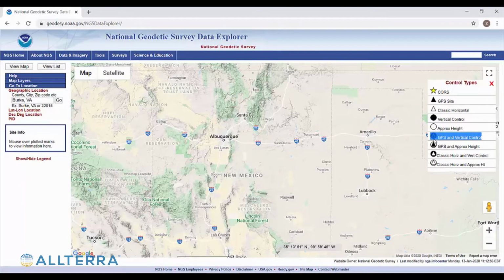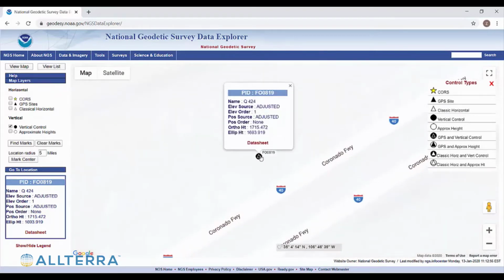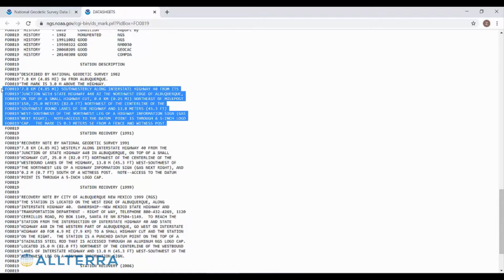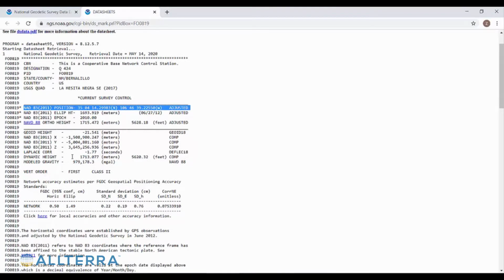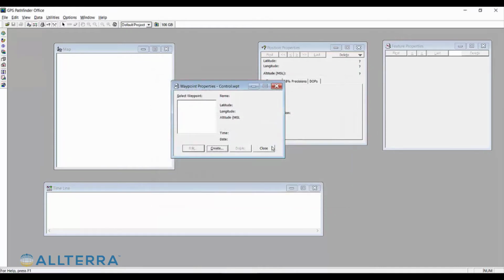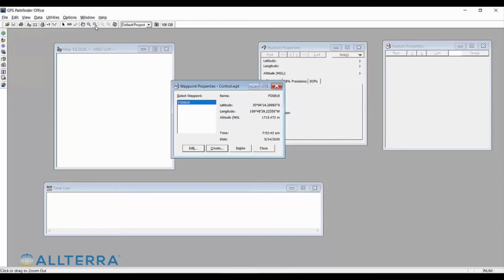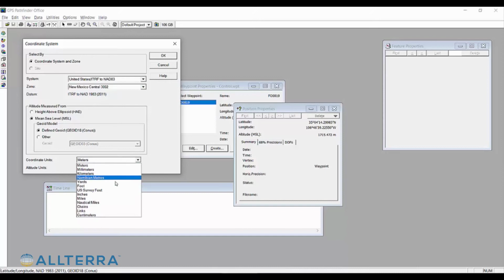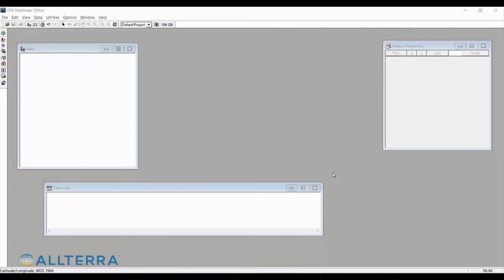Proper Waypoint Creation with NGS Control Video in Pathfinder Office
A demonstration video of the Proper Waypoint Creation with NGS Control Video in Pathfinder Office.